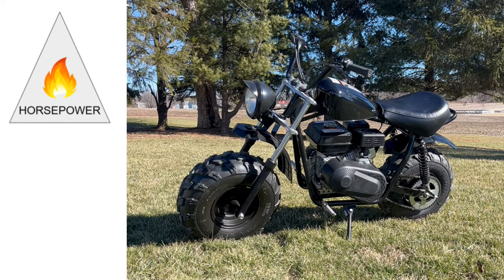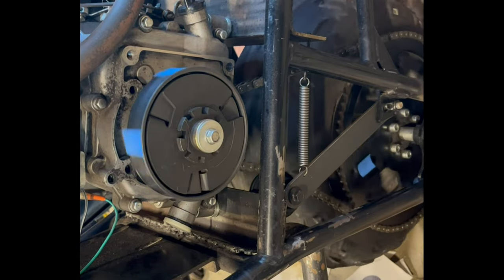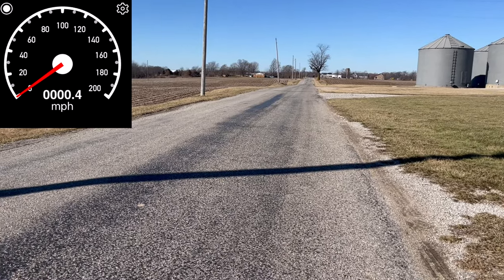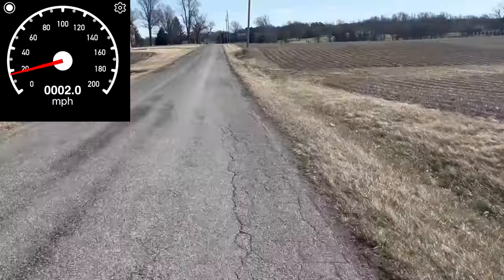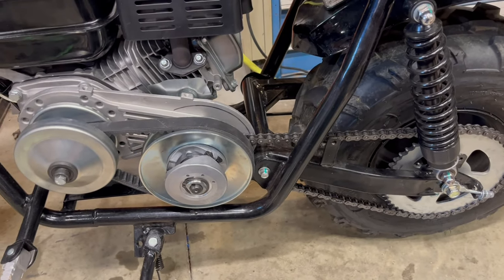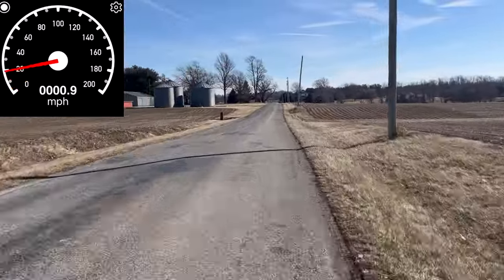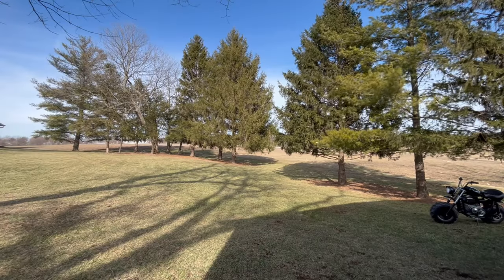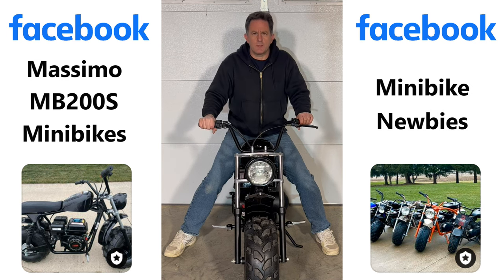The Secrets of Minibike Gearing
You don't need to spend a lot of money on engine upgrades.  You can add speed and power to your minibike with simple gearing changes.